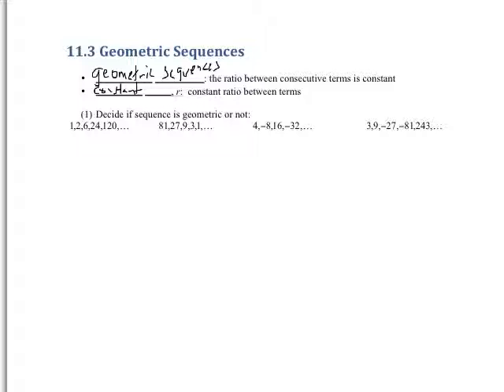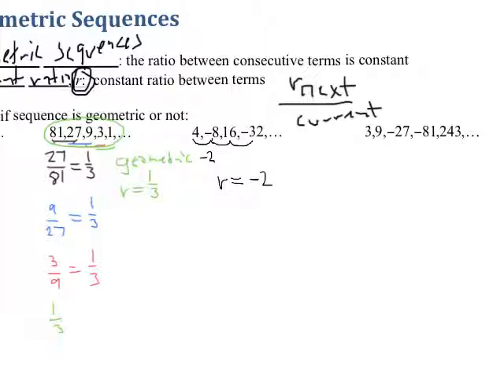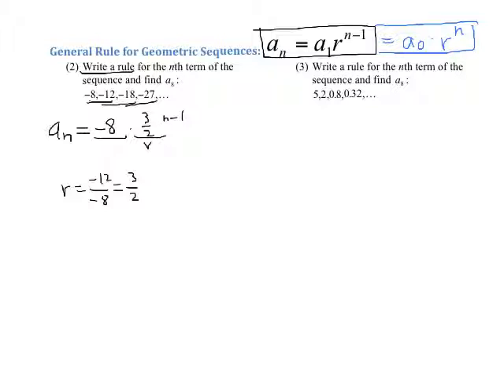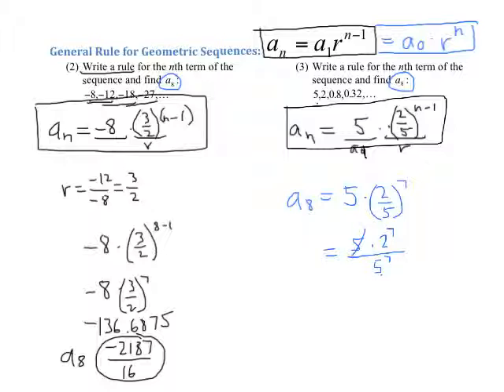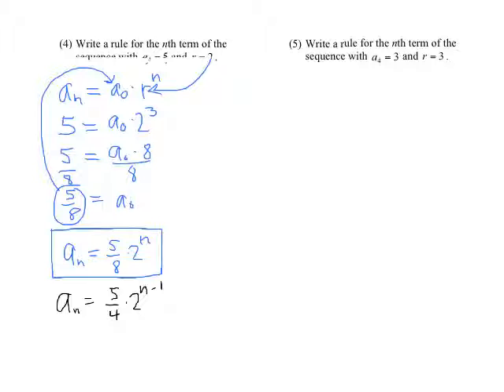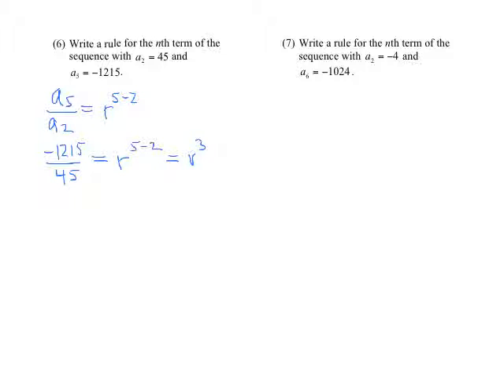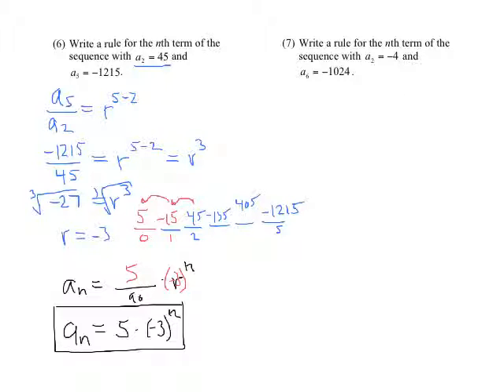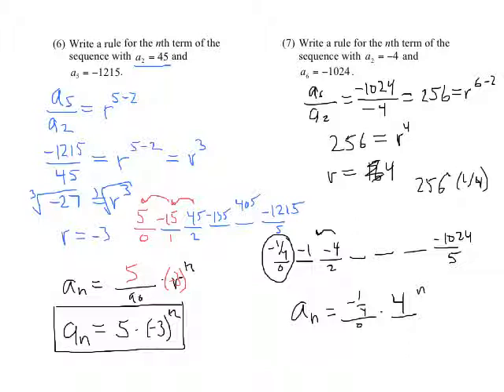11.3 geometric sequences